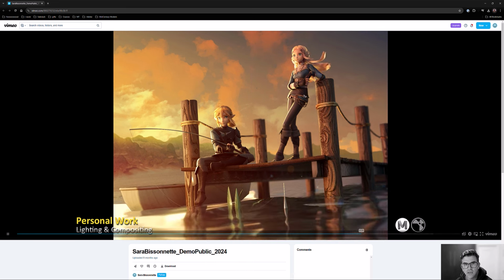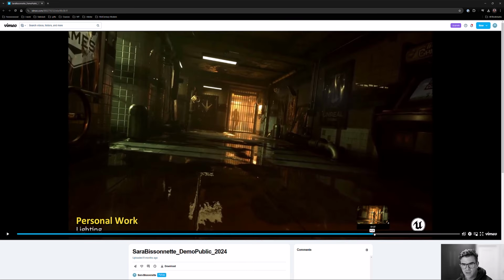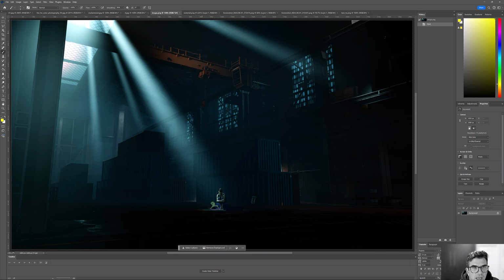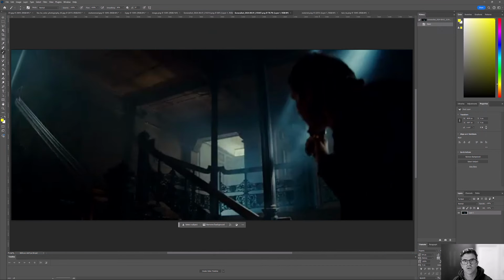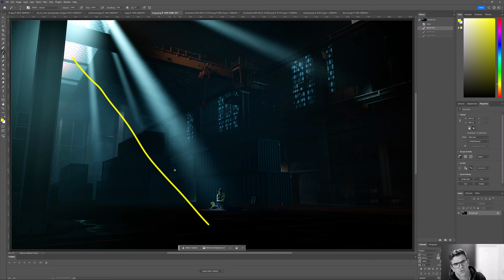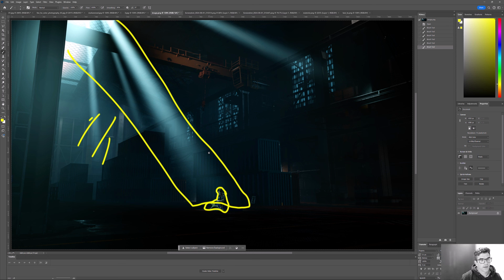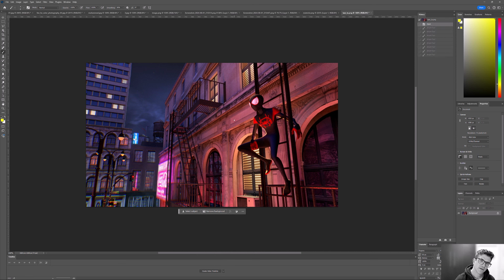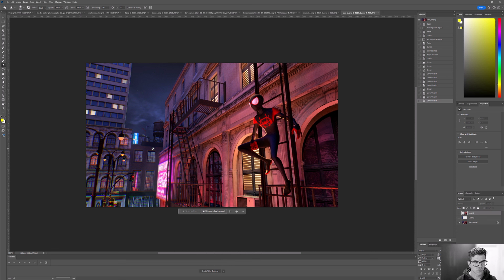Academy of Animated Art Lighting Critique with Michael Tanzillo - August 9, 2024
Mike is back with a round of lighting critique! Tune in and enjoy:

Highlights

0:05 - Sara's Demo Reel
5:50 - Mohammad's Submission
8:02 - Michal's Submission
11:19 - Dylan's Submission
15:03 - Alejandro's Submission
15:20 - Tam Ta's Submission

Created by Senior Lighting TDs Jasmine Katatikarn and Michael Tanzillo, the Academy of Animated Art offers a range of artist-focused 3D lighting courses geared toward anyone who wants to jumpstart their career in animated films.